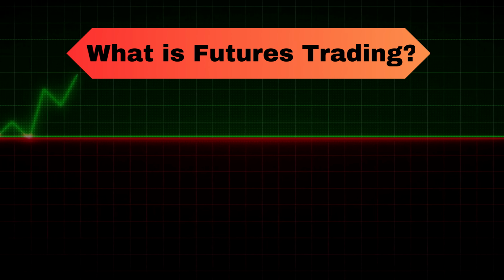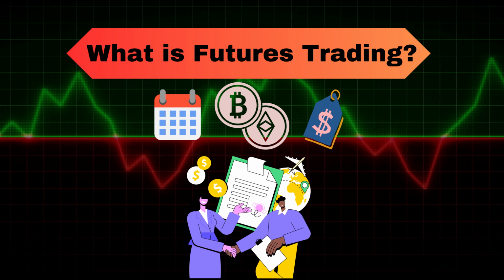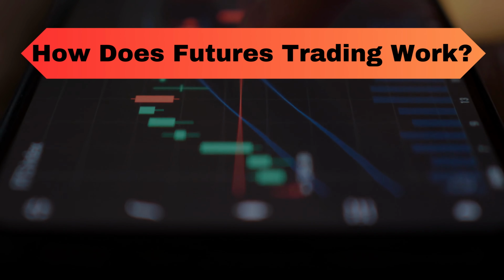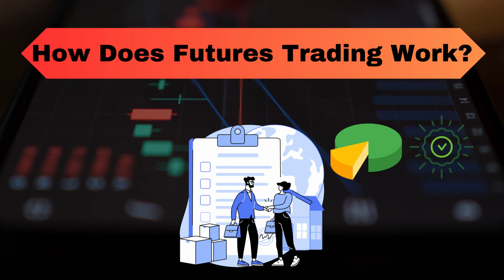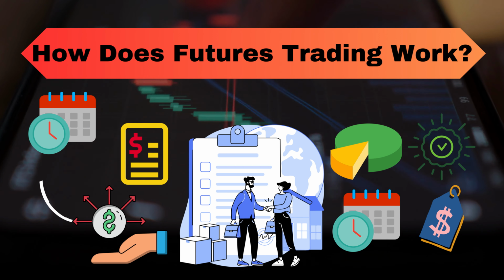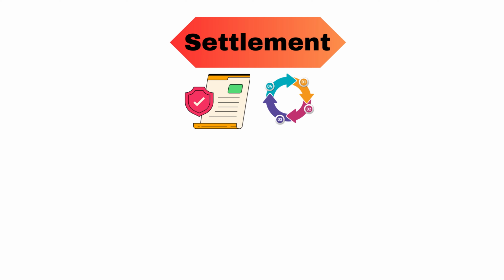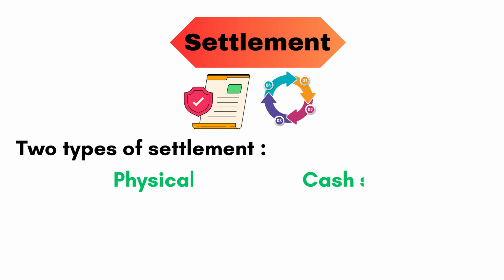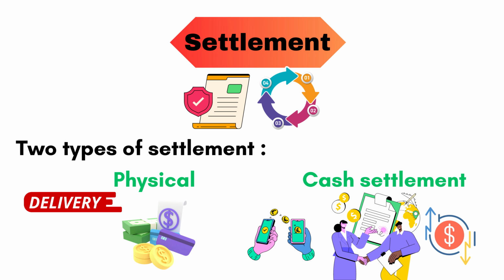Futures Trading Strategies: Maximize Your Profits Like a Pro! 🤯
Futures Trading ⚡ |Strategies For Successful Futures Trading 🔥 | Maximize Profits 🤯

Welcome to Our Futures Trading Video🎬!

In this video, we dive deep into the world of futures trading, covering everything you need to know. Learn about the contractual agreements between buyers and sellers, allowing them to trade underlying assets like Bitcoin and Ethereum at predetermined prices in the future. Discover how futures trading helps manage risk, speculate on price movements, and hedge against market fluctuations.

Join us as we explain the workings of futures trading, including standardized contracts that specify asset quantity, quality, settlement dates, and prices. Gain insights into key concepts like margin, leverage, and settlement. Understand how margin serves as collateral, leverage amplifies potential gains (while also increasing risks), and the differences between physical and cash settlement.

By the end of this video, you'll have a solid understanding of futures trading, enabling you to confidently explore this exciting investment avenue.

where we provide informative content on the world of cryptocurrency. We want to remind you that the information shared in this video is for educational and informational purposes only. We are not licensed financial advisors or registered investment advisors, and nothing in this video should be considered as financial, legal, or tax advice. Please be aware that trading cryptocurrencies involves a significant risk of loss, and there are no guarantees of any particular outcome. It's crucial to do your own research and make informed decisions before investing in any cryptocurrency.

⏰ Time Stamps ⏰
00:00 Intro
00:26 What is Futures Trading?
00:43 How Does Futures Trading Work?
01:02 Key Concepts and Terminology
01:46 Outro